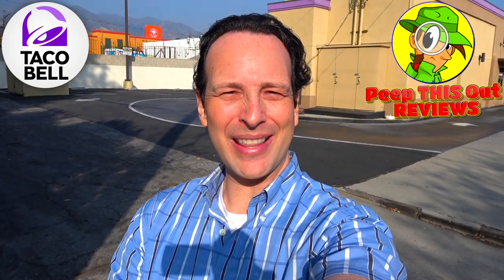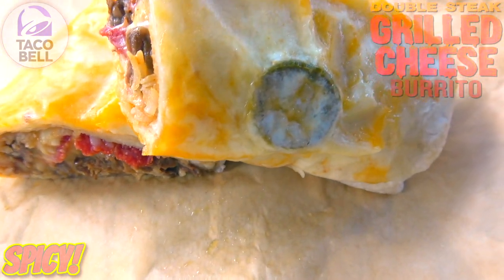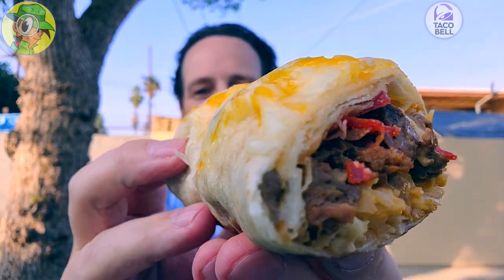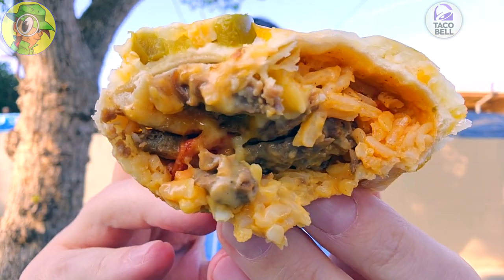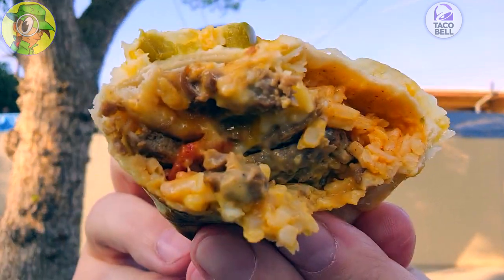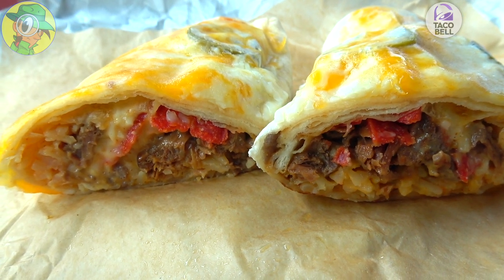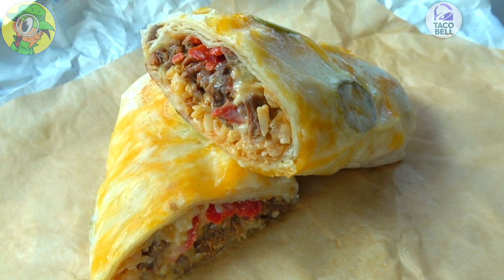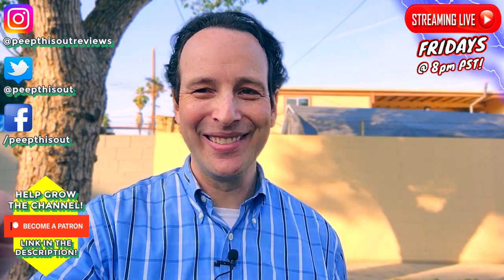Taco Bell® 🌮🔔 SPICY DOUBLE STEAK GRILLED CHEESE BURRITO Review 🌶️✌️🥩🧀🌯 ⎮ Peep THIS Out! 🕵️‍♂️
It's the RETURN OF A COMFORT FOOD CLASSIC at Taco Bell® and this time there's DOUBLE THE STEAK! That's right! It's their NEW DOUBLE STEAK GRILLED CHEESE BURRITO and I'm reviewing the SPICY VARANT! So DID DOUBLE THE STEAK ELEVATE THIS ONE TO NEW FLAVOR HEIGHTS and just HOW SPICY WAS IT?! Find out all that and more right here in this DETAILED TACO BELL® FAST FOOD REVIEW!

Ian K swings by Taco Bell® to give their NEW SPICY DOUBLE STEAK GRILLED CHEESE BURRITO a shot! Just how awesome was the New Taco Bell® SPICY DOUBLE STEAK GRILLED CHEESE BURRITO?! Only one way to find out, guys! Peep THIS Out!

SPICY DOUBLE STEAK GRILLED CHEESE BURRITO ($5.49)
Features a Double Portion of Marinated Steak, Seasoned Rice, Nacho Cheese Sauce, Reduced-Fat Sour Cream, a 3-Cheese Blend, Chipotle Sauce and Red Strips all inside a Warm Tortilla topped with Jalapeño Peppers, Cheddar, Mozzarella and Pepper Jack Cheeses that's then Grill Pressed to Perfection.(™)

NUTRITIONAL INFORMATION

Taco Bell® SPICY DOUBLE STEAK GRILLED CHEESE BURRITO
Calories: 920
Fat: 44g
Saturated Fat: 17g
Trans Fat: 0g
Cholesterol: 100mg
Sodium: 2460mg
Carbohydrates: 91g
Dietary Fiber: 8g
Sugars: 7g
Protein: 40g